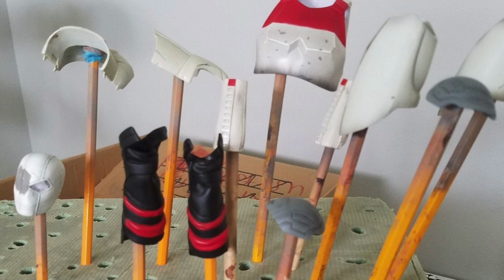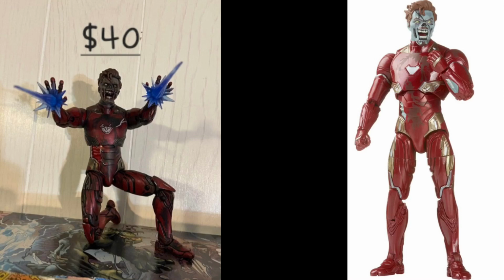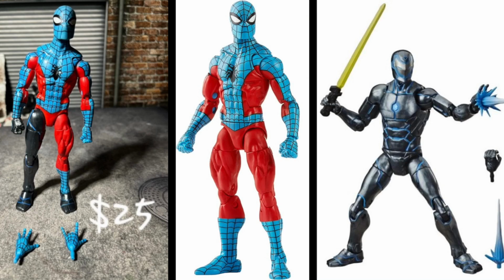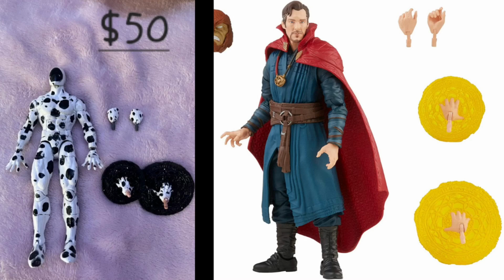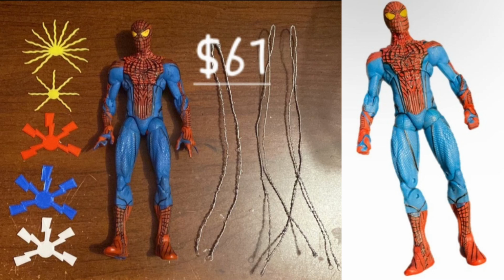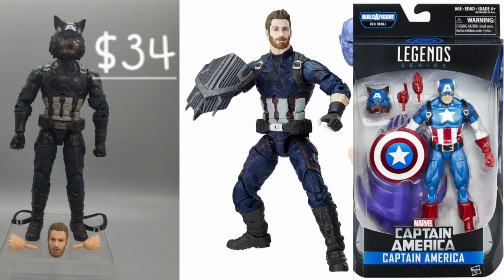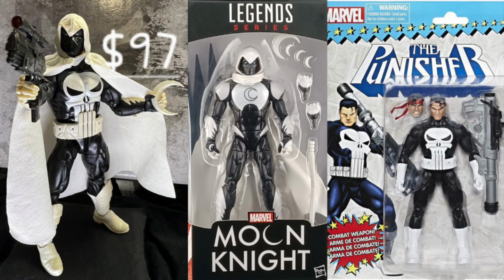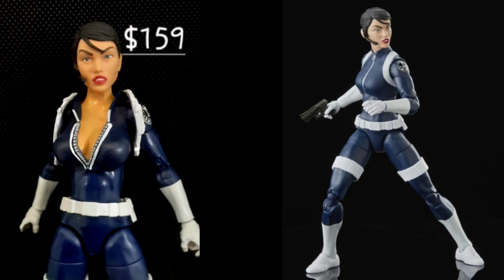Are These Figures Amazing or Trash? - Custom Marvel, DC, and NECA Figures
Within the action figure collecting community are those who make custom figures. These are figures not widely produced and distributed, but rather a unique, one of a kind figure. They will take parts from other figures and repaint them, mix parts, sculpt onto parts, add cloth goods, or even create 3D printed pieces. These figures then sell from as low as $10 to more than $400.

Today I'm looking at a few custom figures found on Mercari and deciding if these figures are amazing or a piece of trash. I'll be ranking them based on

1) How does the figure look? Does it look like the desired character?
2) How hard is it to make this custom figure? Did it take a lot of work to do?
3) Is the price justified for what you're getting?

Check it out here:  / @relaxedmovement